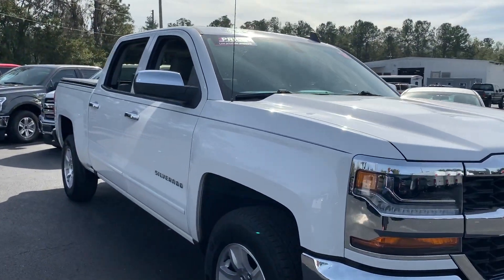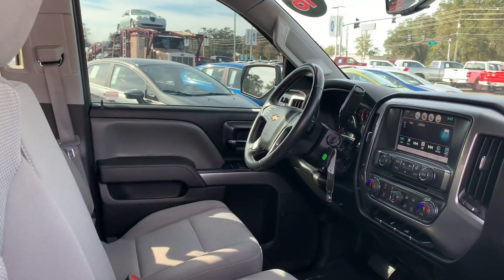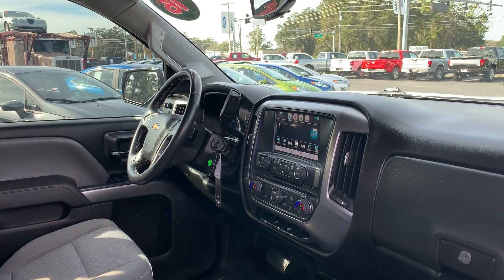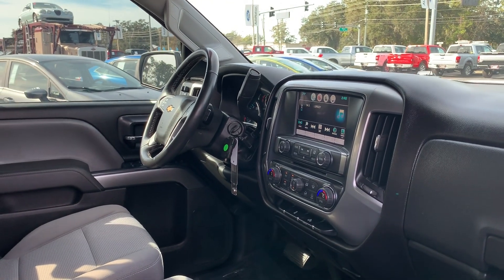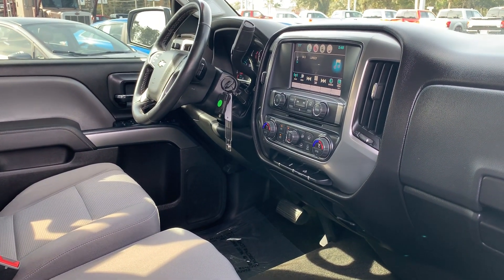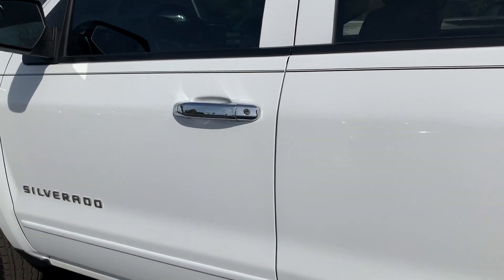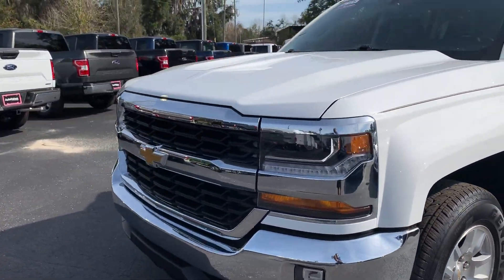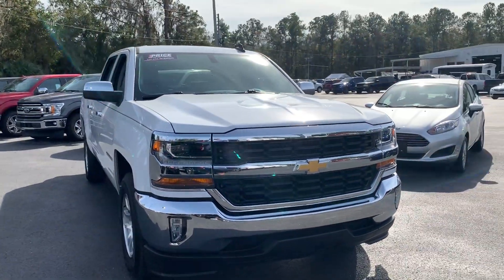2016 Chevrolet Silverado 1500 LT Crew Cab Pickup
Stock # GG190861